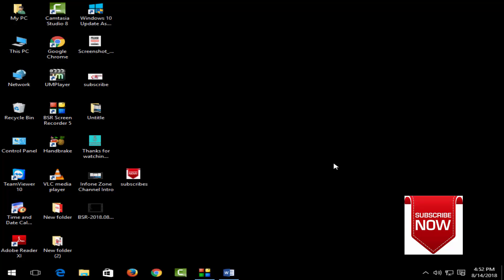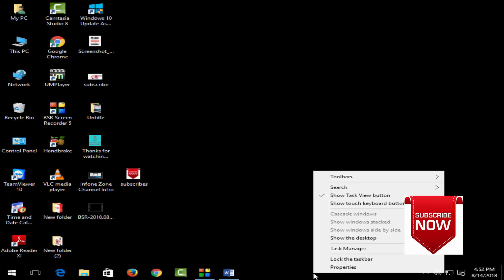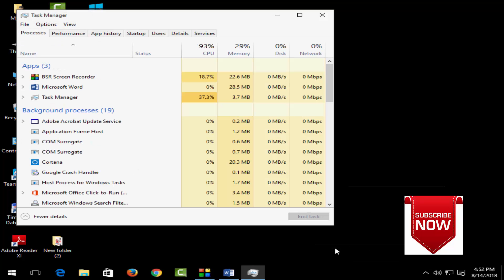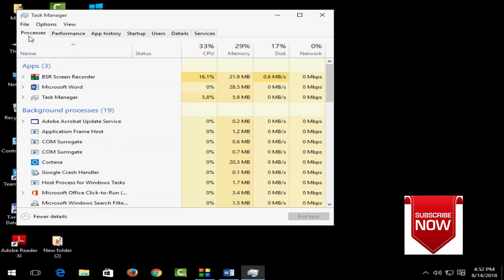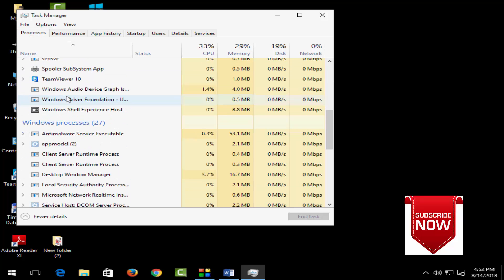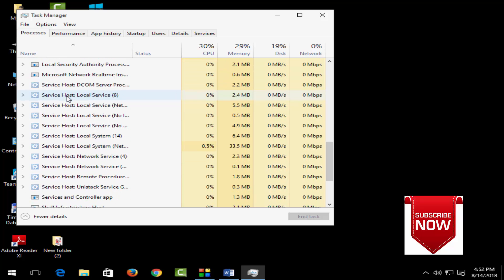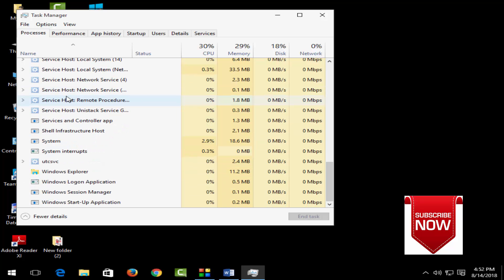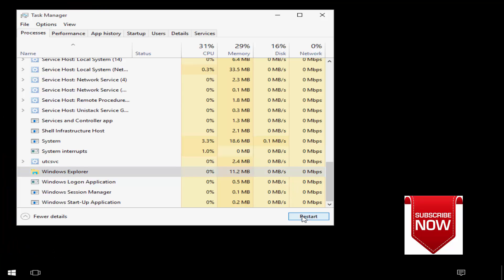How to Get Back or How to Show Volume Icon on Windows 10 Taskbar, 2018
Hey guys, today in this video you will show the how to show or how to get back your volume icon on your windows 10 taskbar